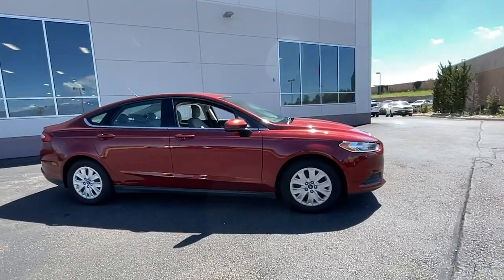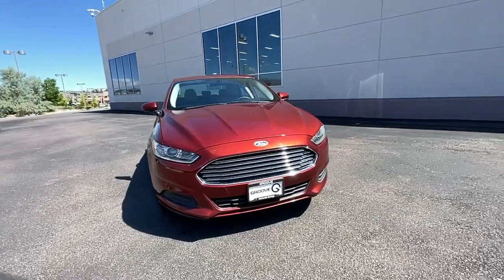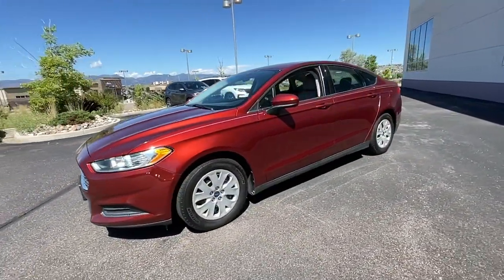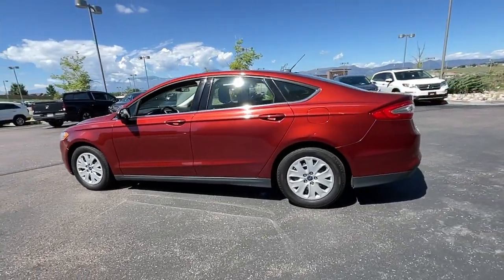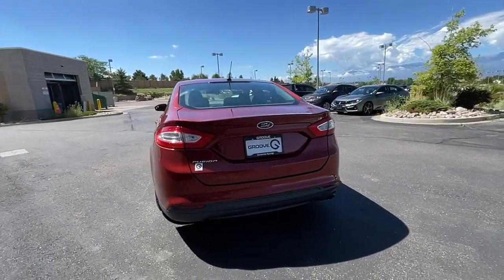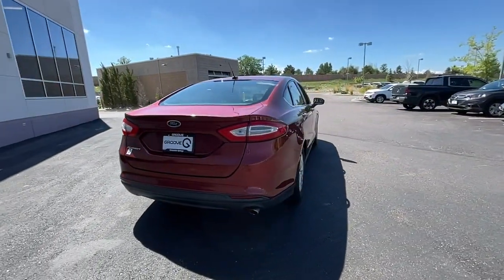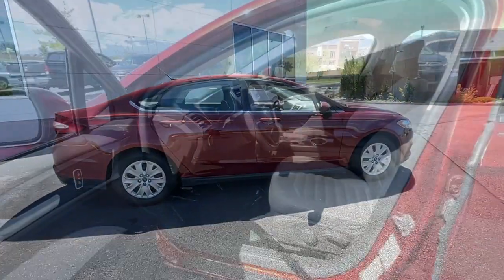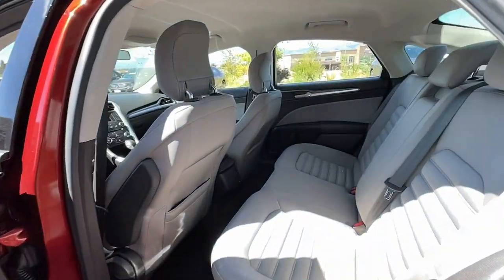2014 Ford Fusion Southern Colorado, Colorado Springs, El Paso County, Colorado, PowersAutoPark DH323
Ruby Red Metallic Tinted Clearcoat Used 2014 Ford Fusion available in Southern Colorado at Freedom Honda. Servicing the Colorado Springs, El Paso County, Colorado, PowersAutoPark area.

Freedom Honda
4955 New Car Drive

CARFAX One-Owner. Clean CARFAX. Red 2014 Ford Fusion S FWD 6-Speed Automatic 2.5L iVCT Fusion S 4D Sedan.brbr22/34 City/Highway MPGbrbrbrGroove Honda - Find Your Drive : Home of Honda Care NEW Honda CERTIFIED Honda used Honda for sale. USAA Dealer.brbrReviews:br  * If youre looking for a sporty sedan a luxurious touring car a fuel-efficient family car or just something to impress the neighbors youll find it all in the 2014 Ford Fusion. Source: KBB.combr  * Fuel-efficient turbocharged engines; sharp handling; composed ride; quiet cabin; advanced technology and safety features; eye-catching style; available all-wheel drive. Source: Edmundsbr  * The 2014 Ford Fusion has the upscale style and front grille that resemble higher-priced European vehicles yet with a price tag families will appreciate. The interior has a sleek yet accessible modern look complemented by shiny angled trim that adds to its edgy feel. Also the Fusion has been given an assortment of interesting colors boldly angled front headlights and exciting new wheel designs. Plus with engine choices that range from 175 to 240 Horsepower on various models it has the power to add excitement back into your driving. The Fusion comes in 8 trims: the Base S SE S Hybrid Hybrid SE Titanium Hybrid Titanium Fusion Energi SE and Fusion Energi Titanium. The Fusion has some notable innovations related to fuel charging and related capabilities. One is an Easy Fuel capless system when you fill up at the pump. The other is a lighted ring around the charge port on the Energi Plug-in model. It gets progressively brighter as the car charges until it is at full brightness when the Fusion is fully charged. The Energi can run exclusively on electric power up to 21 miles and then the gasoline engine is engaged to keep it going. The Hybrid model can drive up to 62 mph on electric power alone and it also switches between the gas and electric motors. The Base S Model includes Fords SYNC wireless communication system with voice control 16-inch wheels an AM FM CD Radio with Auxiliary input and four speakers tilt steering wheel and manual climate control. It comes with a 2.5-Liter 4-Cylinder Duratec Engine with 6-Speed Automatic Transmission that gets an EPA estimated 22 MPG City and 34 MPG Highway. More expensive trims give you features like rear air vents a rearview camera Sony Premium Sound System with Satellite Radio leather seats and a 2.0-liter turbocharged engine. Plus look for optional technology like Active Park Assist Blind-Spot Monitoring a Navigation System and the amazing Lane Keeping System. Come drive the 2014 Ford Fusion Today! Source: The Manufacturer Summary